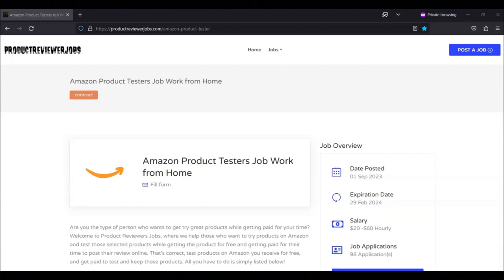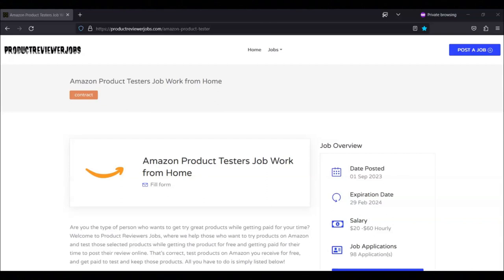How to Make Money Testing Amazon Products (For US Residents)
In this video, I share how you can make money testing Amazon products. If you are interested in learning how you can make money testing amazon products then I recommend that you watch this video.